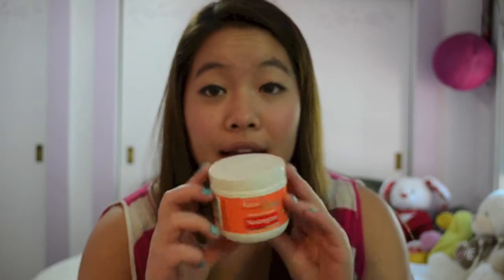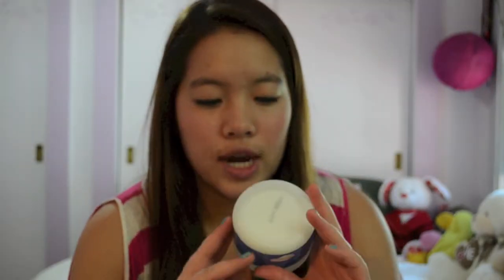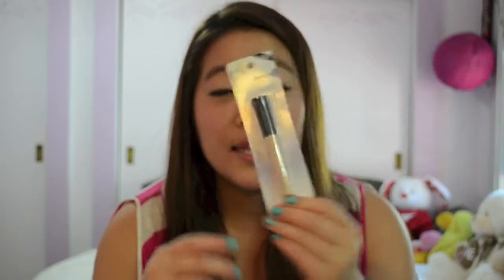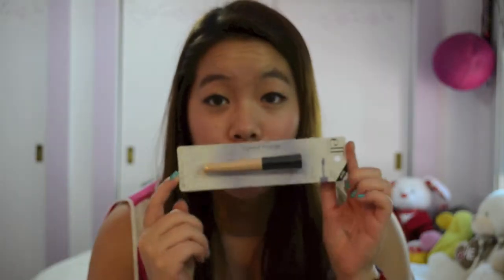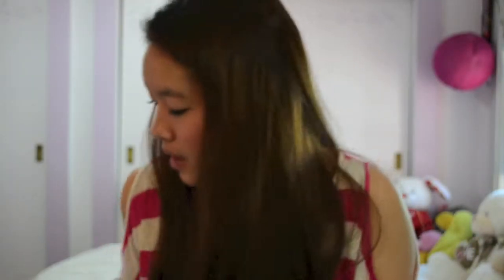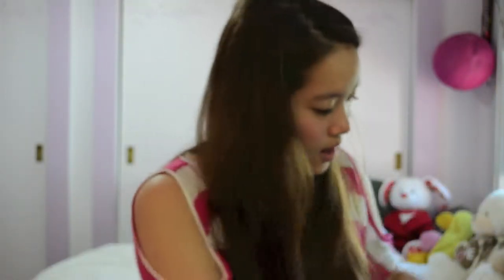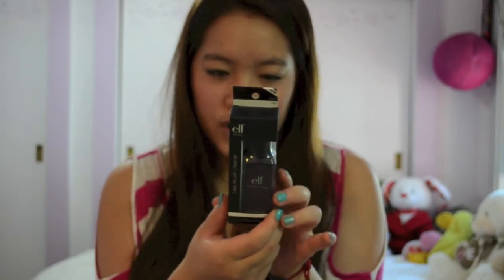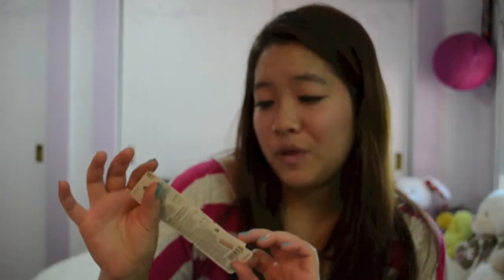Mini Makeup Haul from Walmart!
I just went to Walmart and picked up a few makeup items! If you want a review on any of these items, let me know! :)